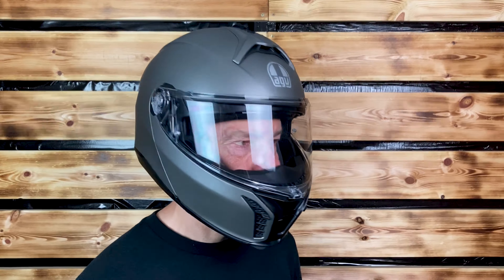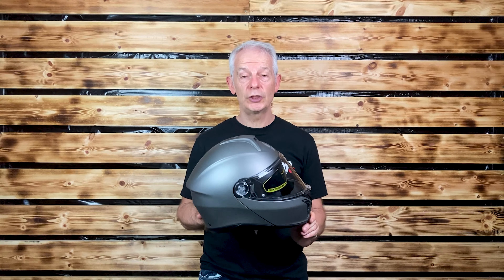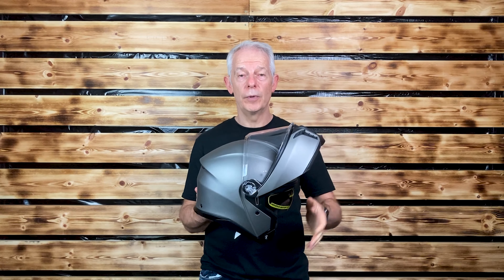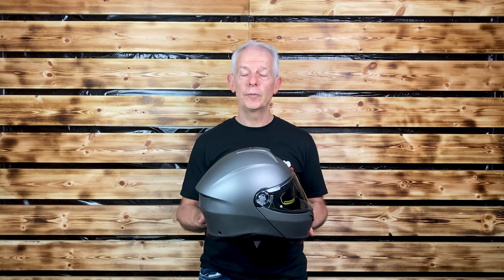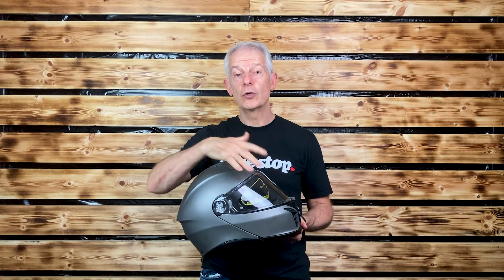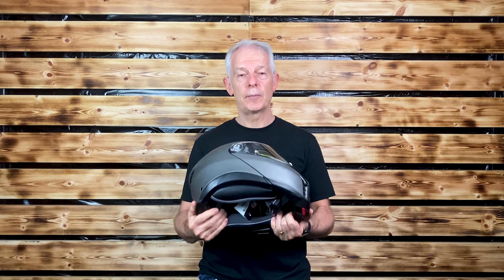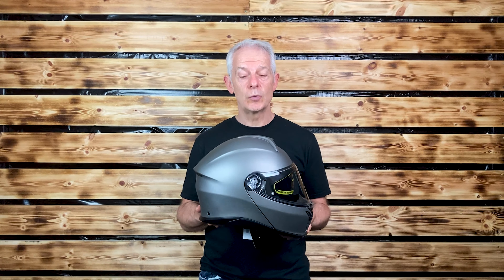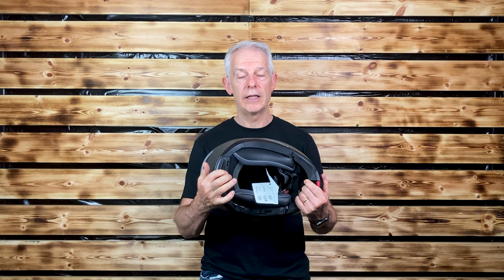The AGV Tour Modular: a new PREMIUM touring helmet from Italy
Are you looking for an ultra-safe modular helmet for endless journeys, with integrated DMC communication system? You’re in the right place. Tourmodular is the AGV modular helmet that offers maximum protection, with comfort that’s ideal for unlimited motorcycle touring. Comfortable, lightweight, protective, aerodynamic, quiet and stable at highway speeds, you’ll feel as if you’re not wearing it. And with the integrated DMC MESH communication system by Cardo, you can communicate with your travel companions uninterrupted. Find out how far you can go with your new AGV Tourmodular.